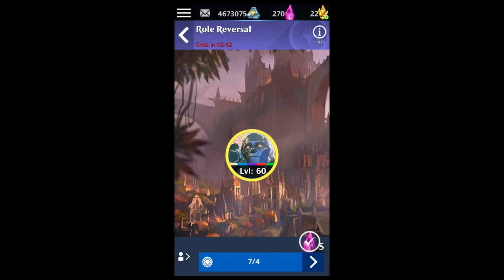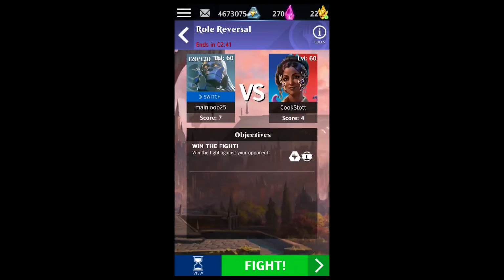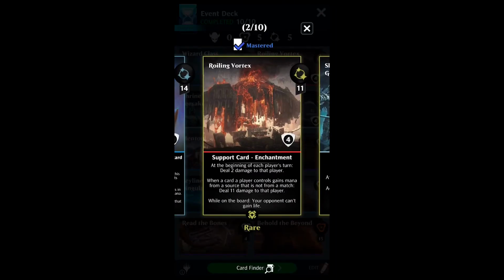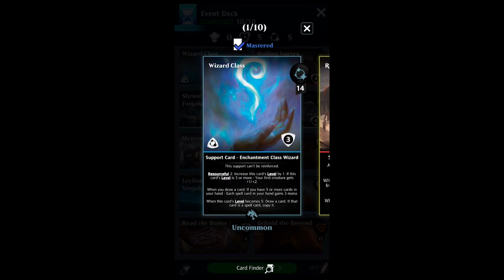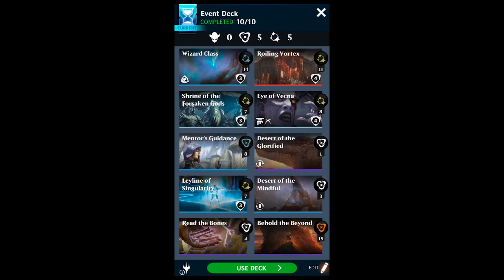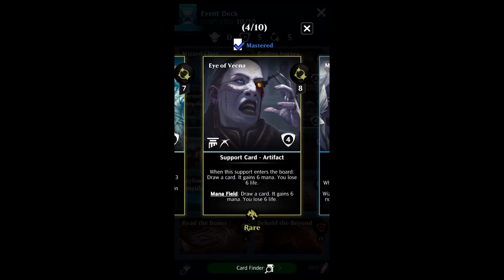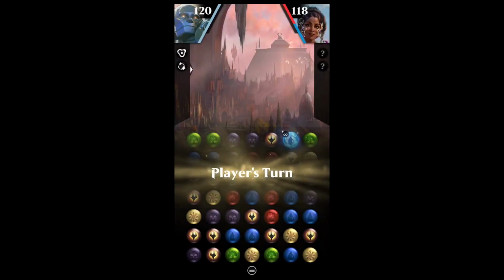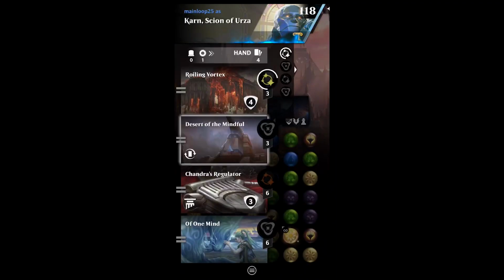How To Quickly Win Role Reversal Matches | Magic: The Gathering Puzzle Quest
If you hate this event, here's a strategy to make it almost fun! Note: You need to use a Planeswalker with access to both Roiling Vortex and Wizard Class.